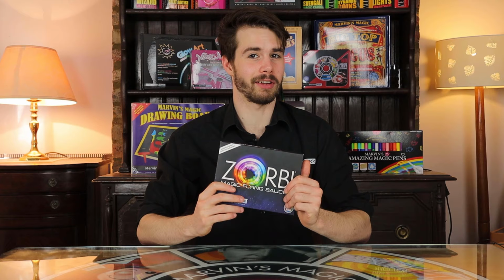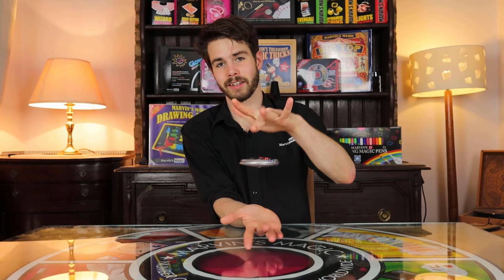Marvin's Magic - ZORBI - At Home